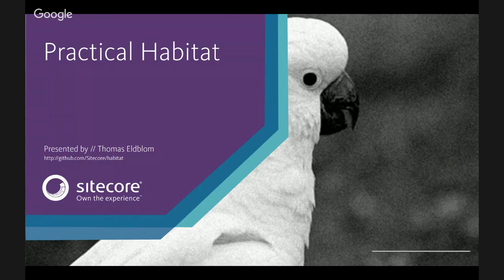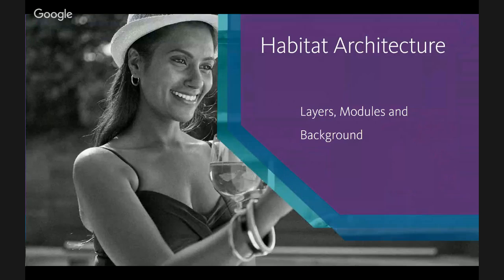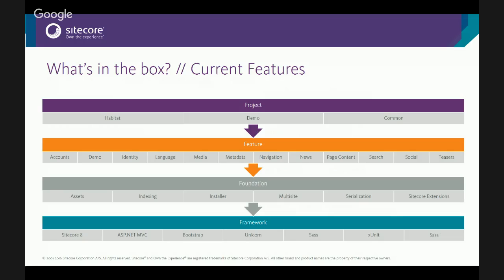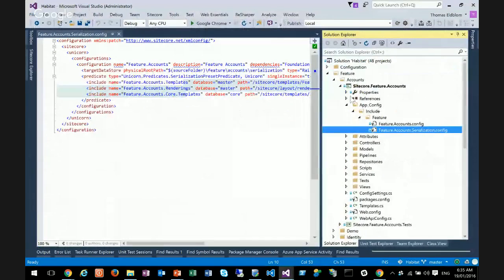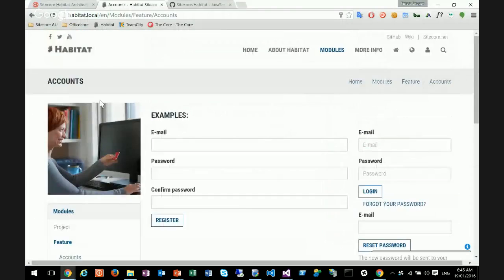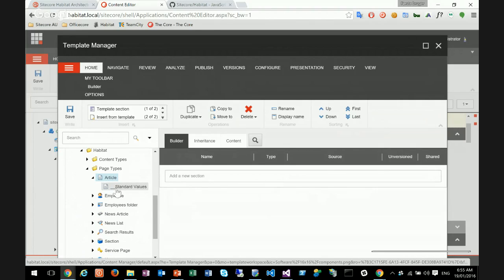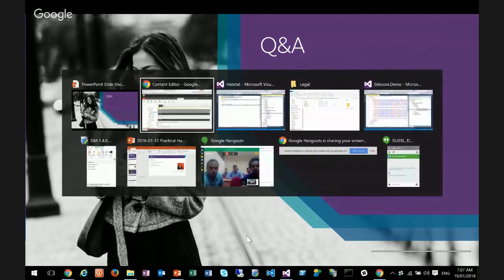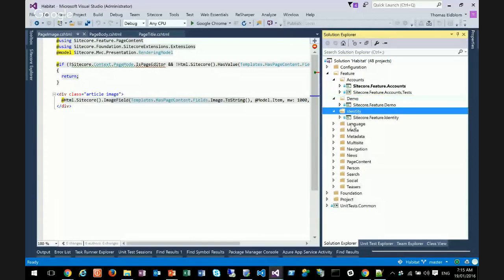Sitecore Habitat Architecture - January Meetup - SUGSL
Introduction to Sitecore Habitat Architecture by Thomas Eldblom, Sr. Manager, GA Field Product Marketing, Sitecore

The Sitecore Habitat initiative aims at exemplifying an ASP.NET MVC solution which fully integrates the functionality and showcases the power of the entire Sitecore Experience Platform. This presentation will describe the thoughts behind the solution, the architecture and patterns and will walk through how to work with the platform.